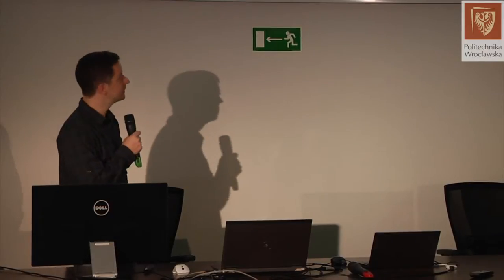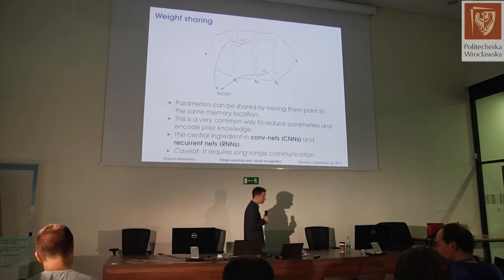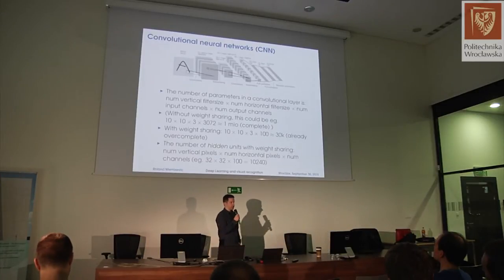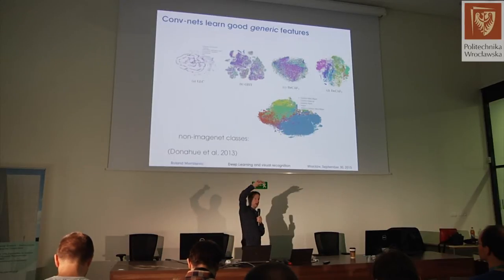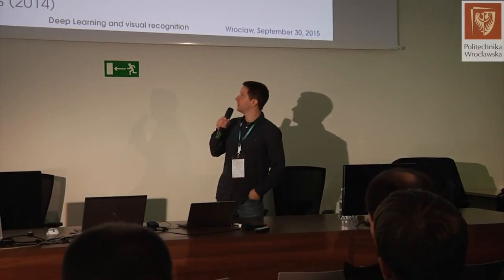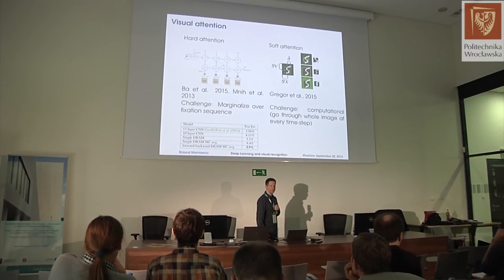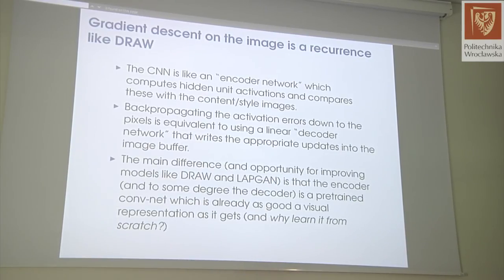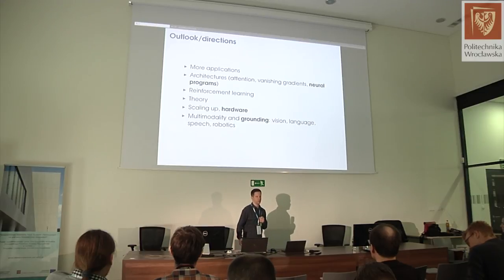DArViN ’15: Deep Learning and Visual Recognition by Roland Memisevic (part 5/6)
Training Workshop on Deep Architectures in Vision and NLP (DArViN 2015) is a workshop and training event devoted to train and educate researchers and graduate students. It took place on September 29-30, 2015 at Wroclaw University of Technology - a leading Engineering and Science school in Poland. It was organized within the Engine project.